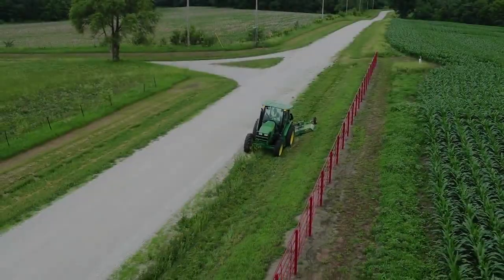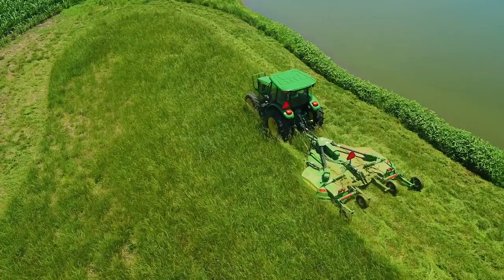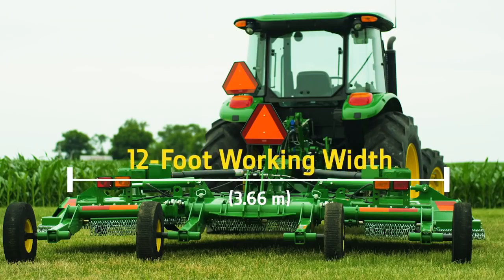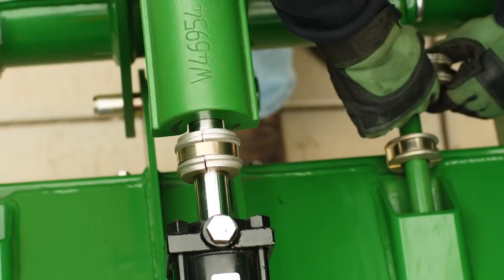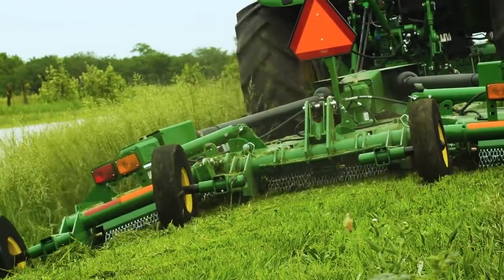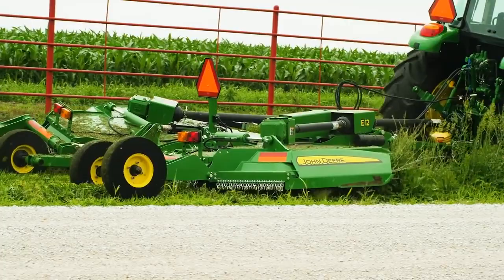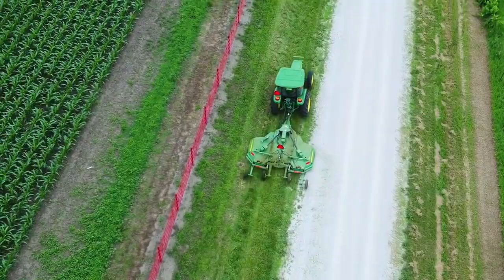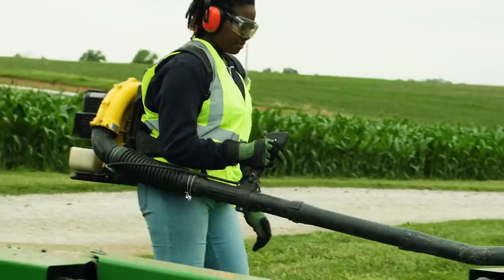Rotary Cut Along A Roadside John Deere E12 Flex Wing Rotary Cutter, John Deere 5055E Utility Tractor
how to Rotary Cut Along A Roadside with a John Deere E12 Flex Wing Rotary Cutter fitted with a John Deere 5055E Utility Tractor